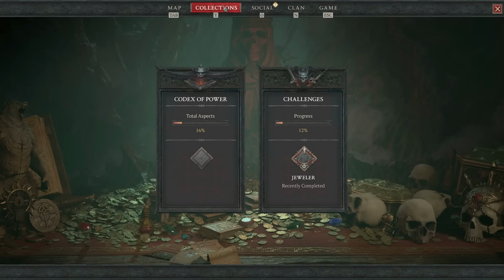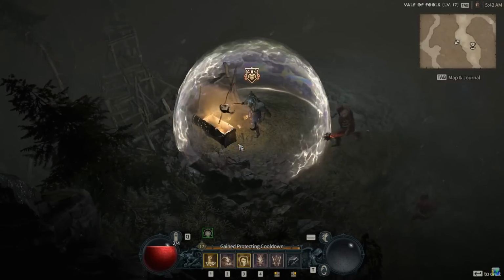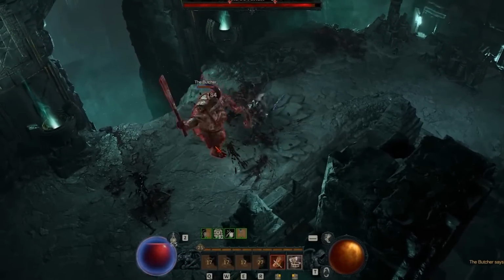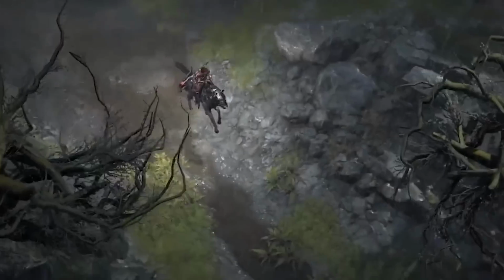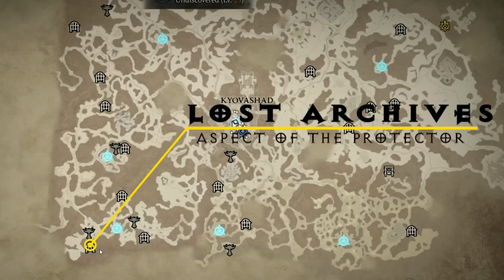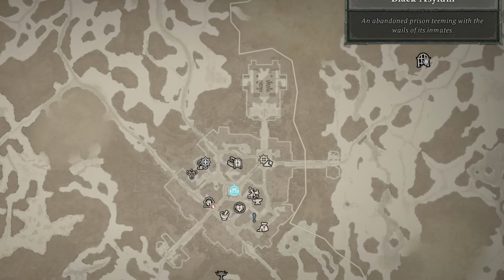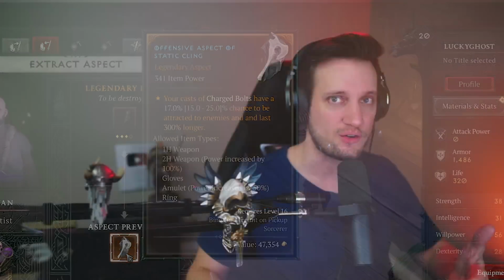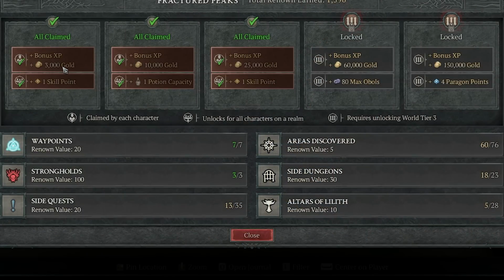D4 - 10 Things I Wish I Knew Sooner ( Diablo 4 )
These D4 Tips Will Save You Loads of time/money! Use my Link to install ✅ BLOODLINE for Free ✅ and receive a $20 worth starter pack!  ✅ And for the next 7 days, the first 30 players who leave their in-game Account ID
& Username in the comment section below will receive a free Legendary Female Titan Warrior Champion!

These are 10 big tips I wish I knew sooner when playing Diablo 4! Hopefully these tips save you some time and some gold on your next Diablo 4 session!

🔥More Lucky Ghost🔥

🔥Support Lucky Ghost! 🔥